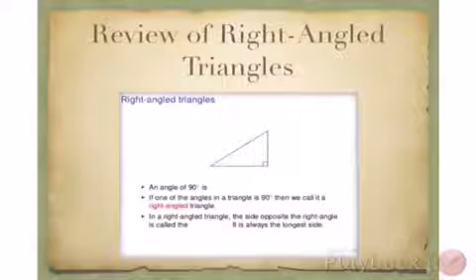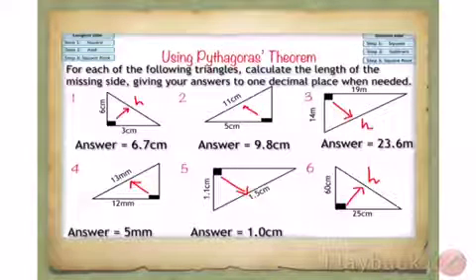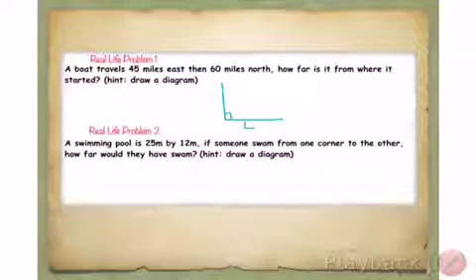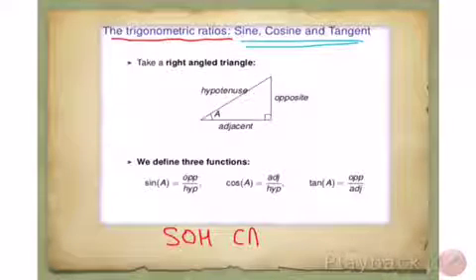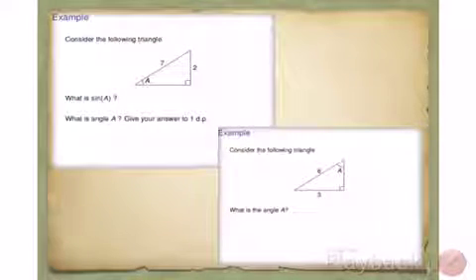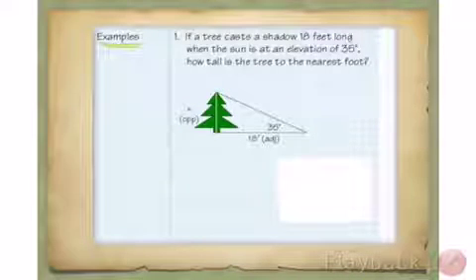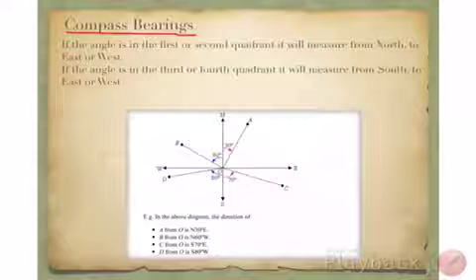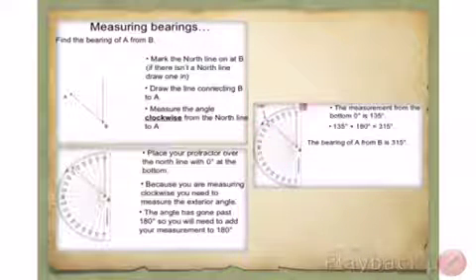Review of Right-Angled Triangles